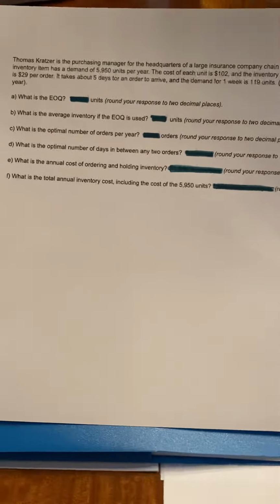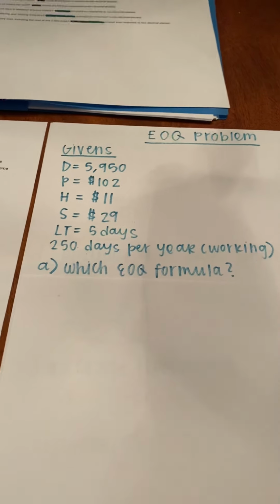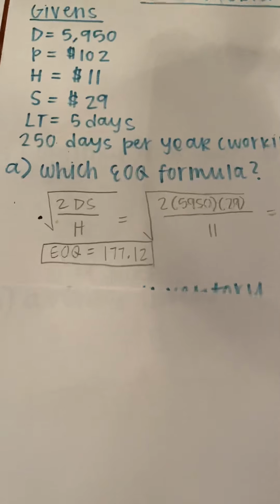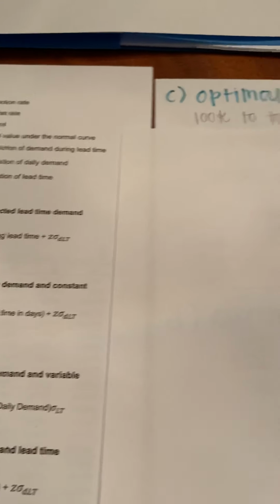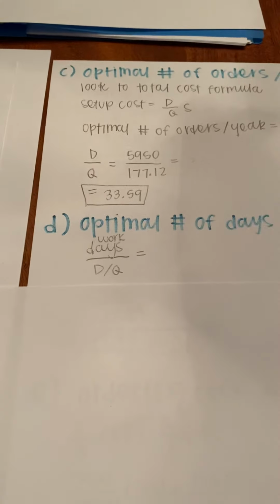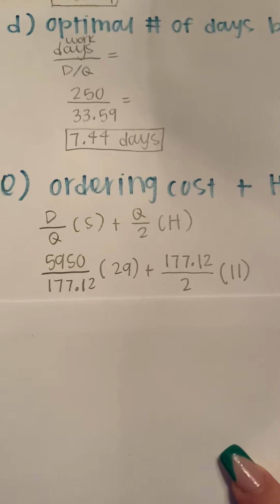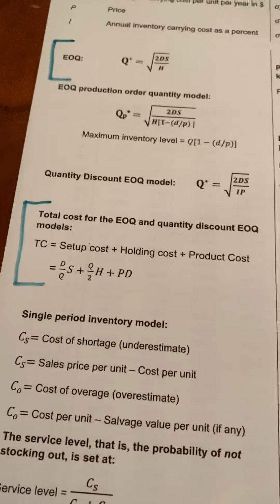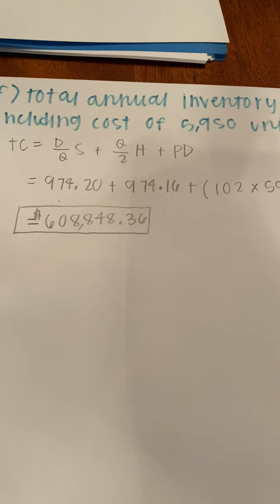ISDS Honors Option Assignment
Working an EOQ problem from Chapter 12